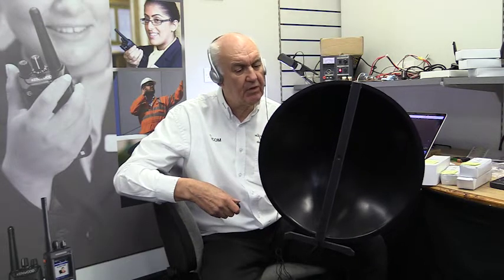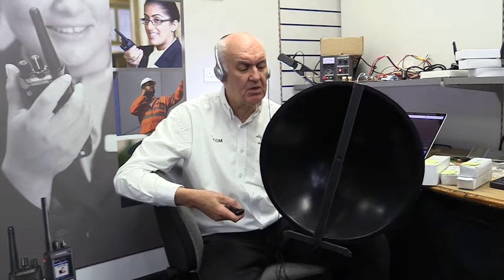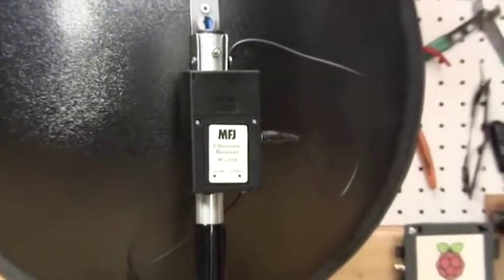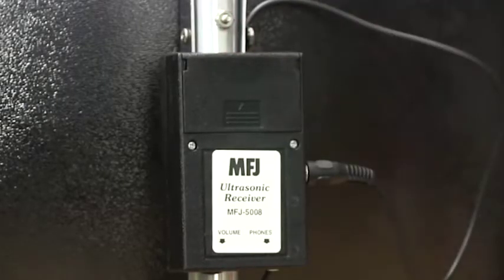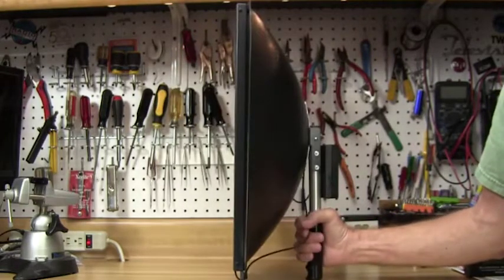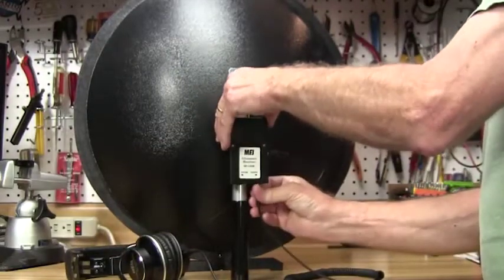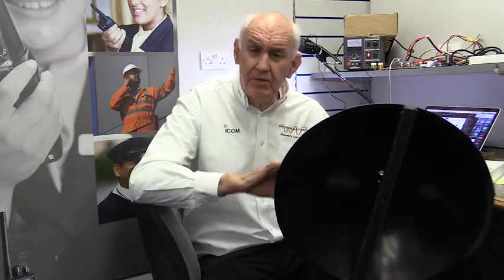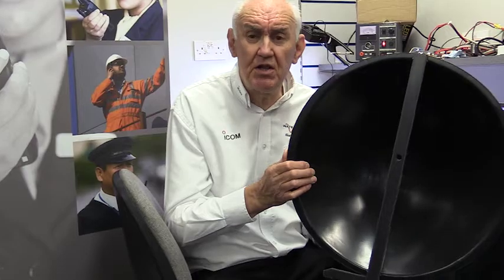MFJ 5008 Power Line Noise and Bat Detector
This is a self contained detector of ultrasonic signals that transforms them into audio signals that you can hear. The unit is powered by any PP3 battery and there is a headphone socket and volume control. It also has great educational value.